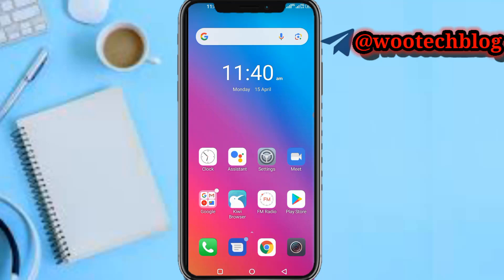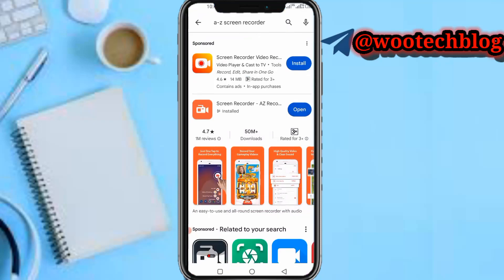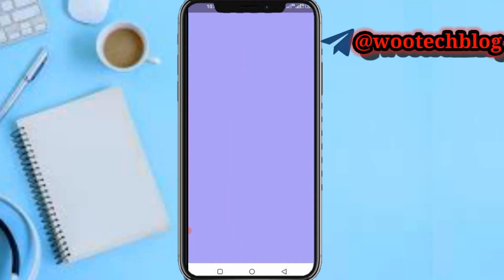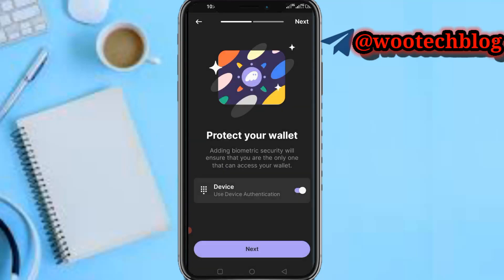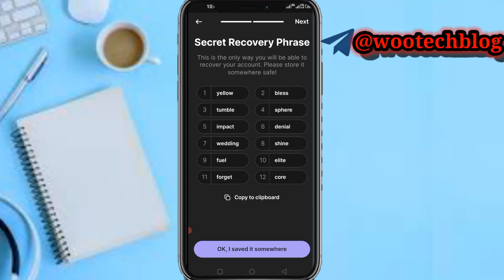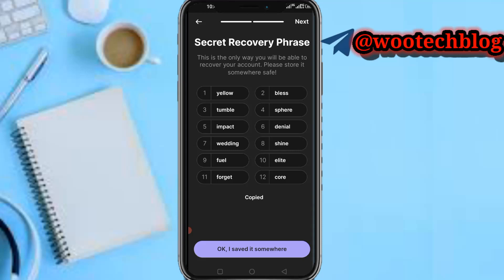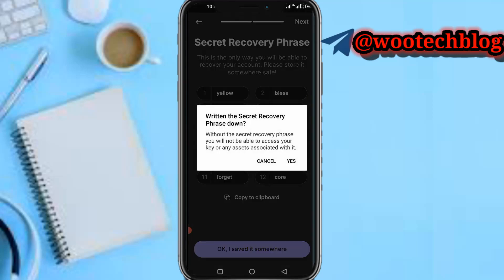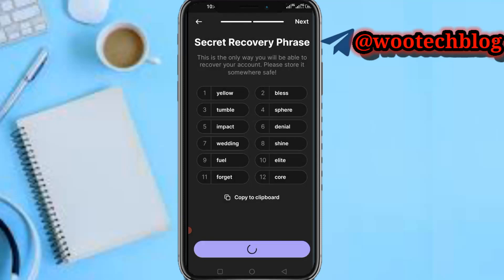How To Create Account In Phantom Wallet | Make Account On Phantom Wallet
Learn how to create an account on Phantom Wallet with this step-by-step guide. In this tutorial, we will walk you through the process of setting up your account on Phantom Wallet, a popular choice for storing and managing your digital assets.

🎯 Whether you are new to cryptocurrency or looking to explore a different wallet option, this video will help you get started with creating an account on Phantom Wallet. Follow along and secure your digital assets today!

?sub_confirmation=1

Twitter Handle

🔑 Related Keywords 🔑